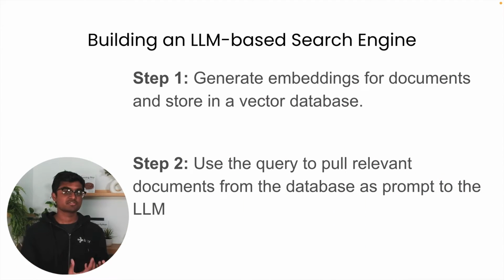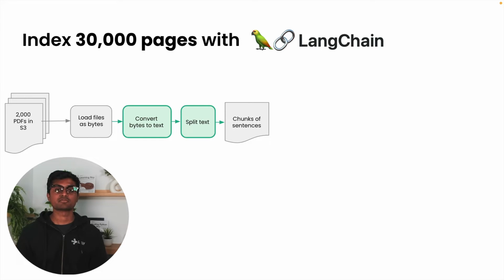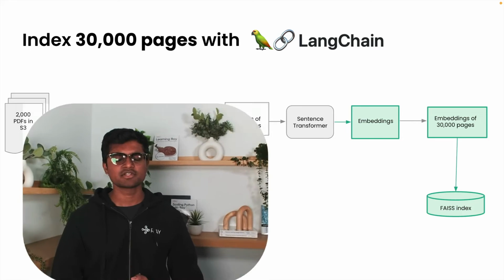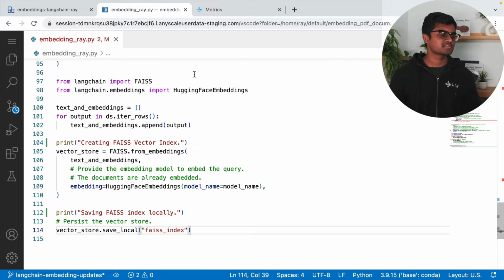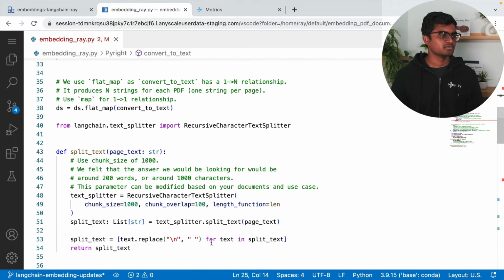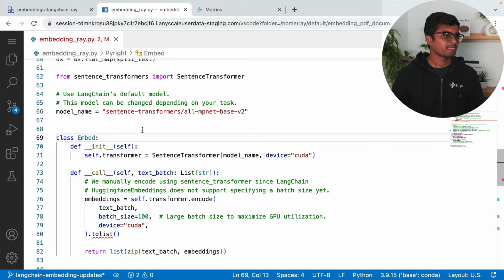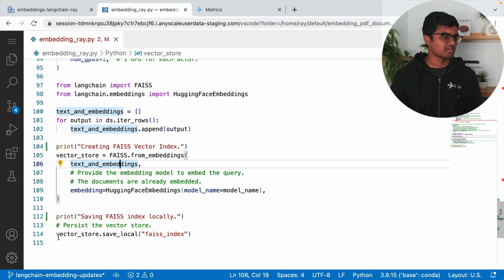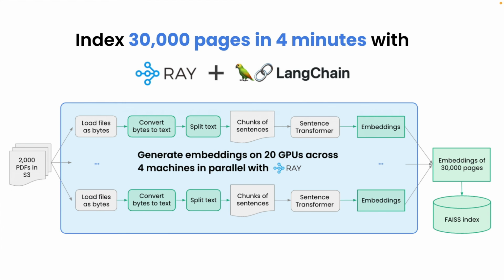LangChain + Ray Tutorial: How to Generate Embeddings For 33,000 Pages in Under 4 Minutes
This tutorial guides you through how to generate embeddings for thousands of PDFs to feed into an LLM. LangChain makes this easy to get started, and Ray scales your workload out across a cluster.

By using Ray Data, a distributed data processing system, you'll be able to generate and store embeddings for 2,000 PDF documents from cloud storage, parallelize across 20 GPUs, all in under 4 minutes and less than 100 lines of code!